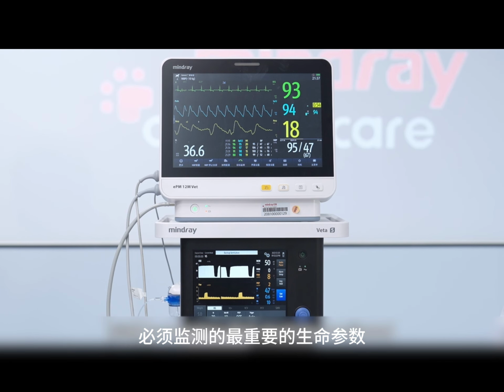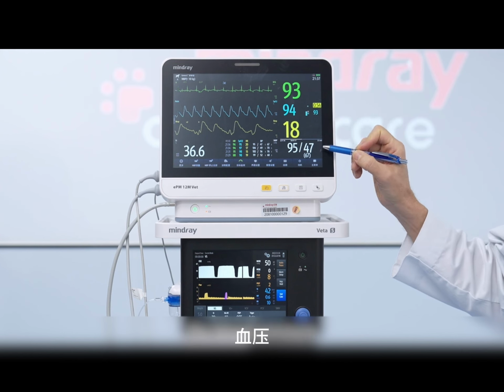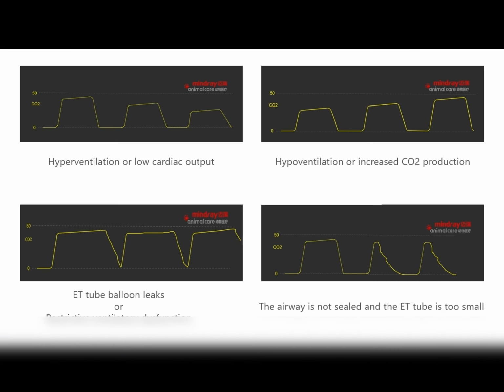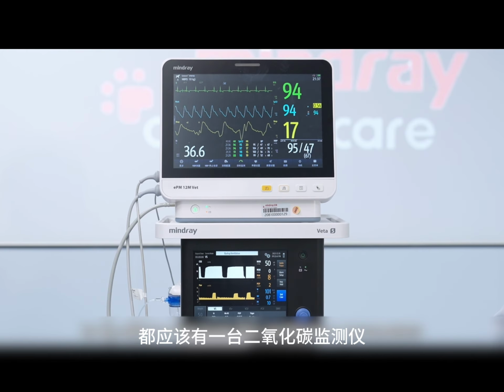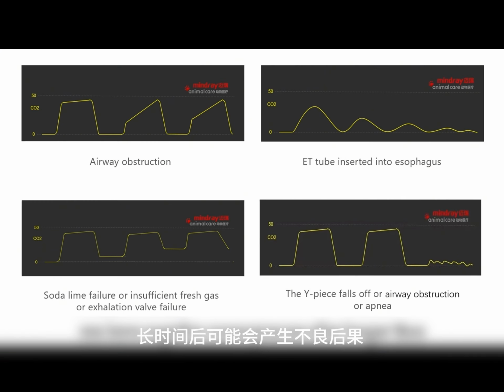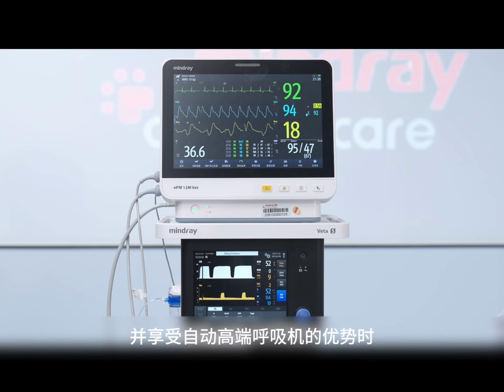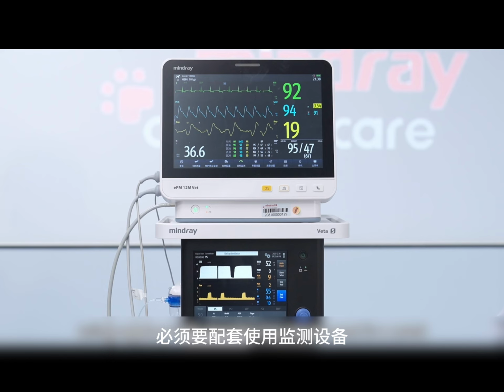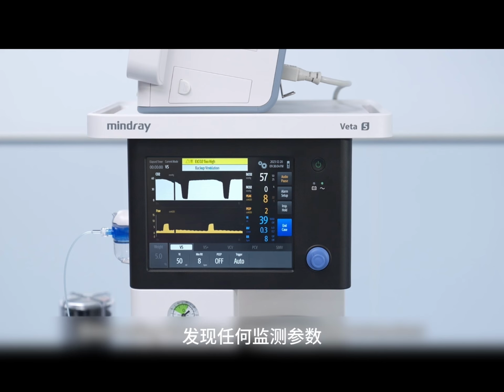15 呼吸机调节